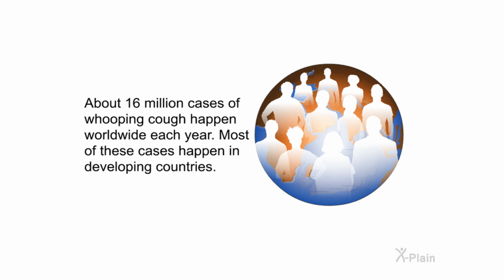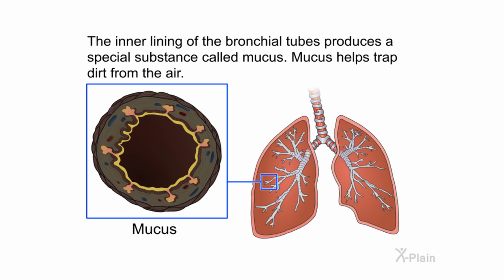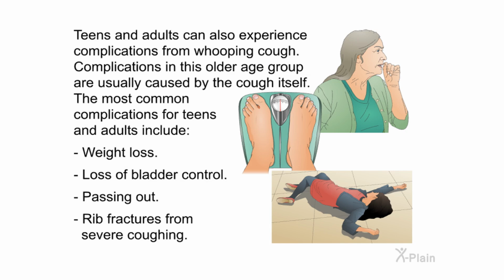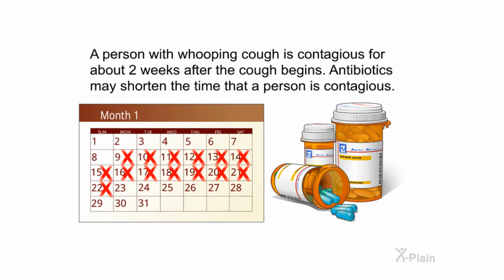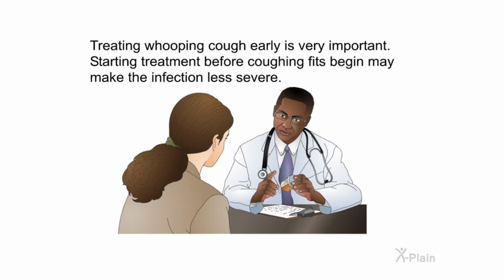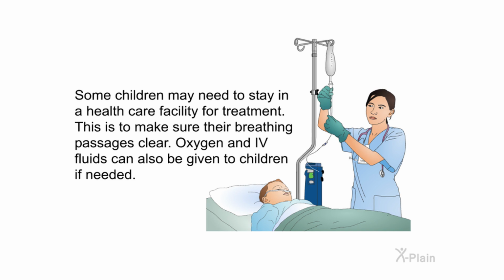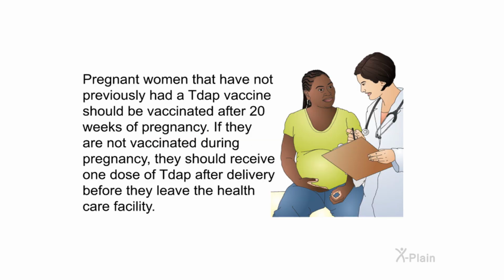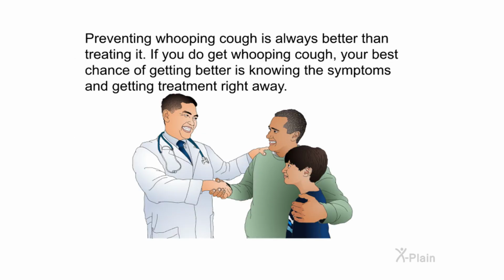Whooping Cough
This program explains whooping cough. Whooping cough is also called pertussis. The program includes the following sections: what are the lungs, what is whooping cough, what are the symptoms of whooping cough, when should you see a health care provider, how is whooping cough diagnosed, how is whooping cough treated and how can whooping cough be prevented.

Sections:
00:00 - Start
00:29 - Introduction
01:17 - The Lungs
03:11 - Whooping Cough
04:48 - Symptoms
06:18 - Health Care Provider
06:58 - Diagnosis
07:43 - Treatment
09:32 - Prevention
12:12 - Summary
13:04 - End

idh80103 Whooping Cough